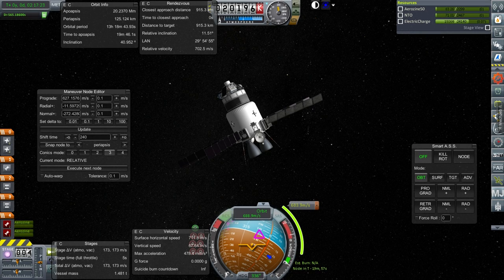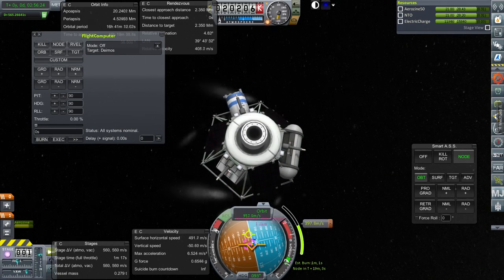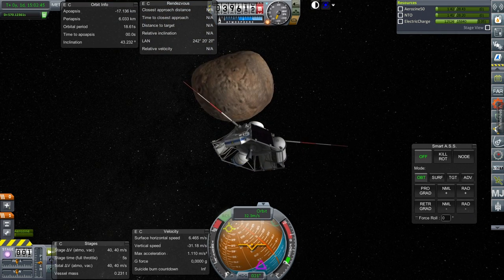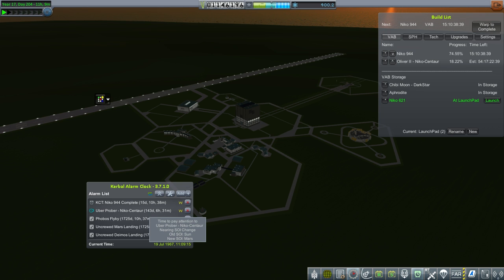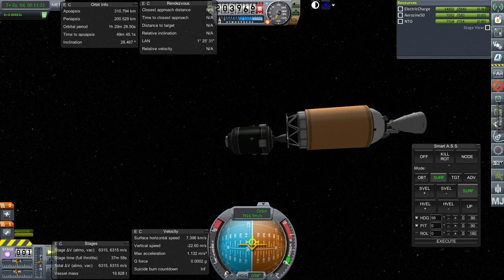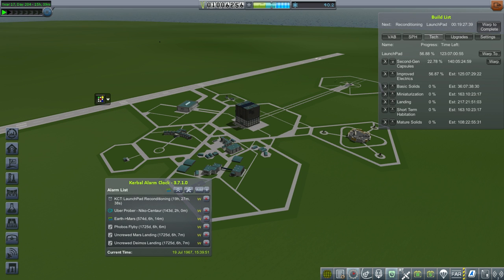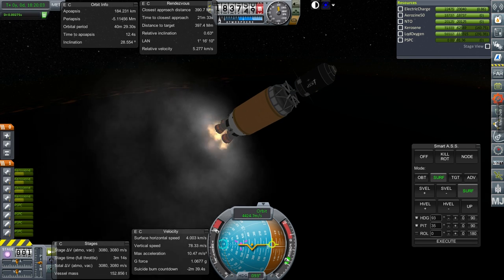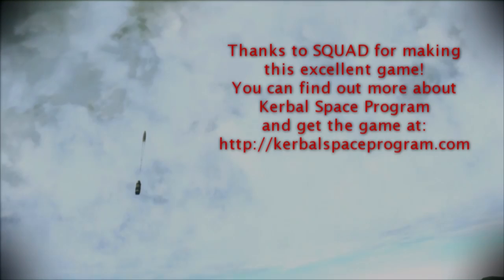Realism Overhaul in KSP 1.1.3 - 24 - The Niko Family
I continue with another attempt at Deimos and then test launch the Niko 621 and the Niko 944 launchers.